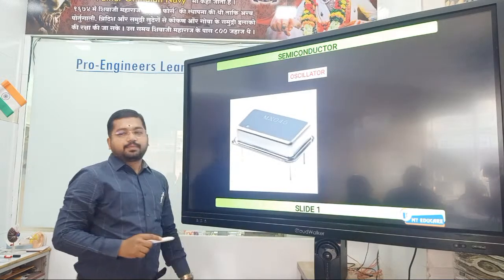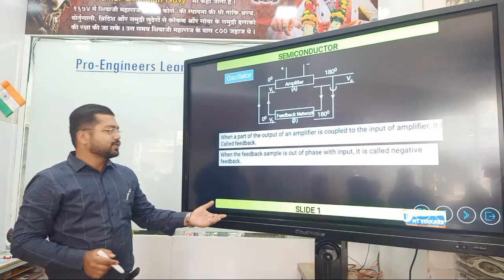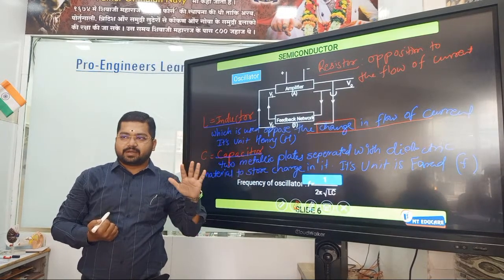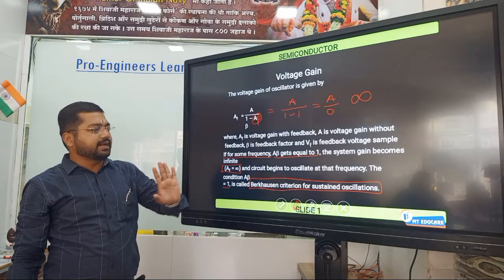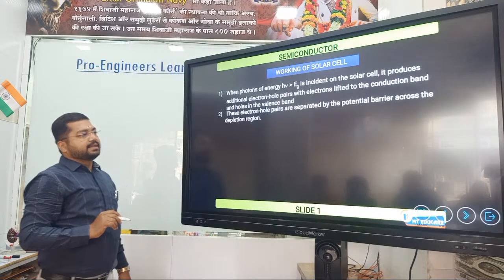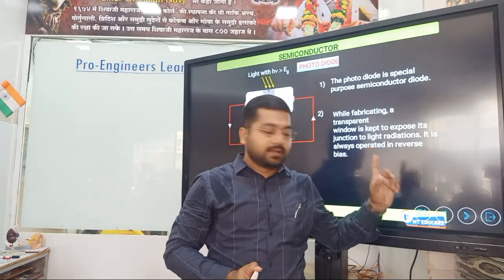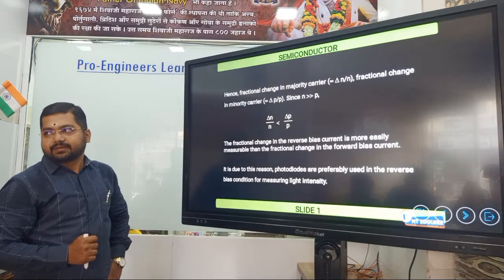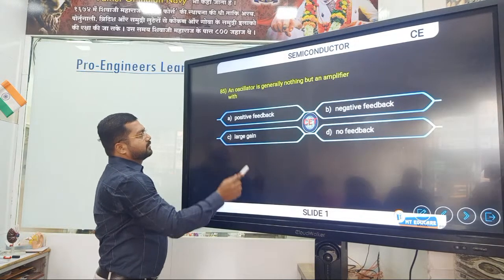Physics Semiconductor Part 5